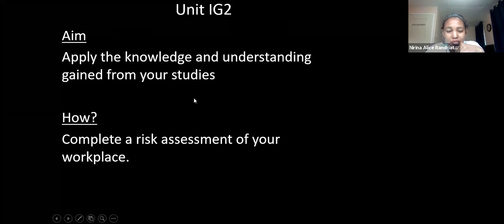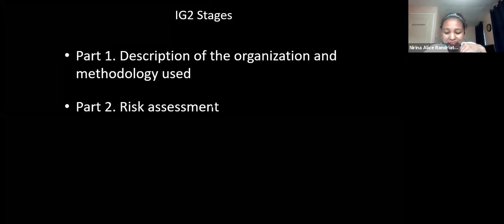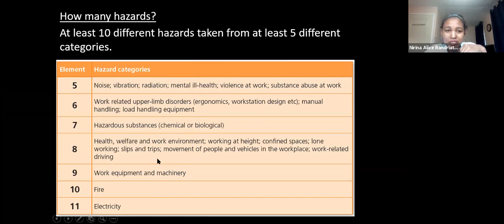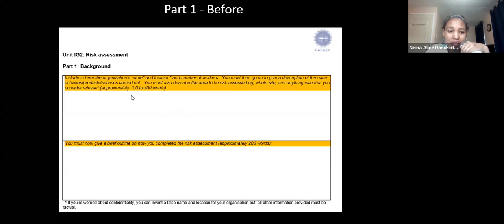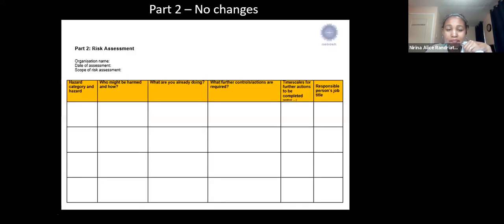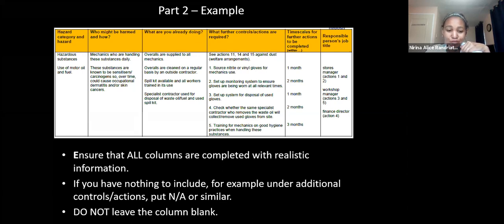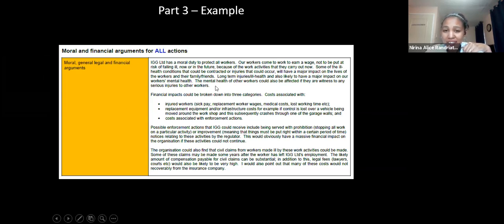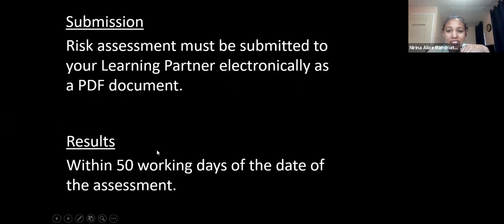NEBOSH IG2 Exam Update 2021 Webinar | Risk Assessment Project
NEBOSH IG2 Exam Update 2021 Webinar | Risk Assessment Project | Full NEBOSH Course

In this free NEBOSH IG2 webinar recording, Engr. Alice discusses the latest changes and updates of nebosh IG2 risk assessment project, nebosh has recently issued the updates this month (December 2020), please watch full webinar for better understanding.

Engr. Alice is the Director of HSE Training at Trainovate, and she is also NEBOSH International Examiner.